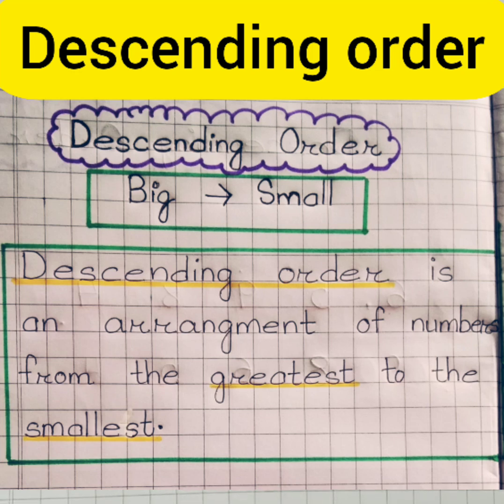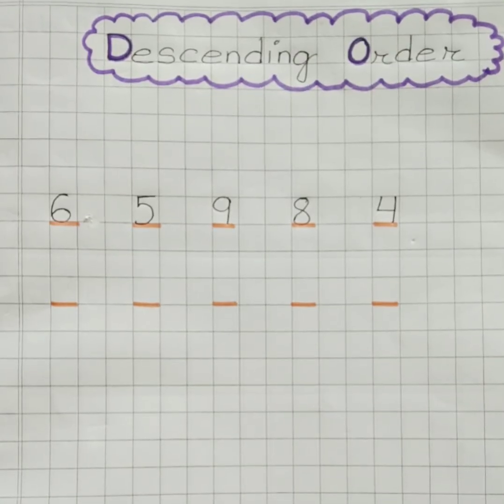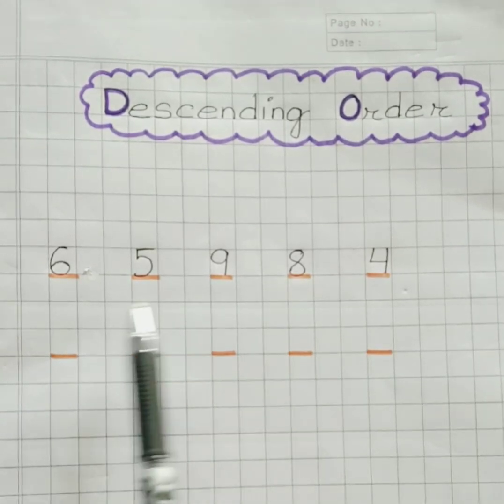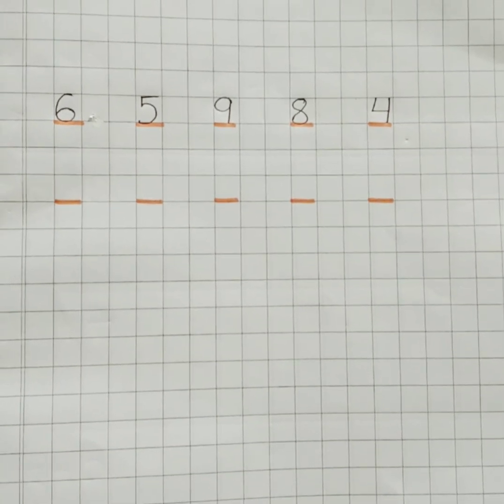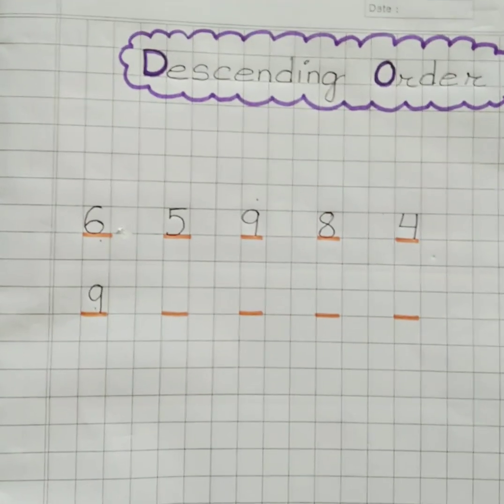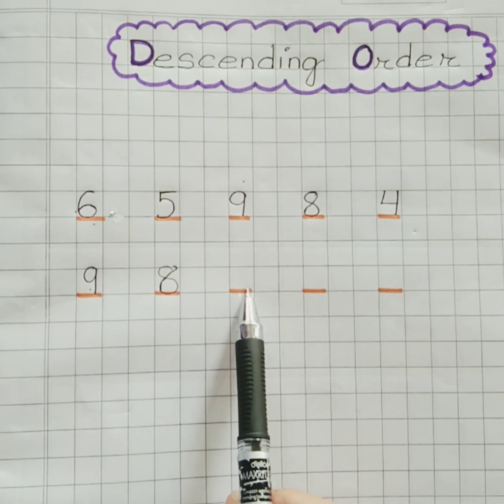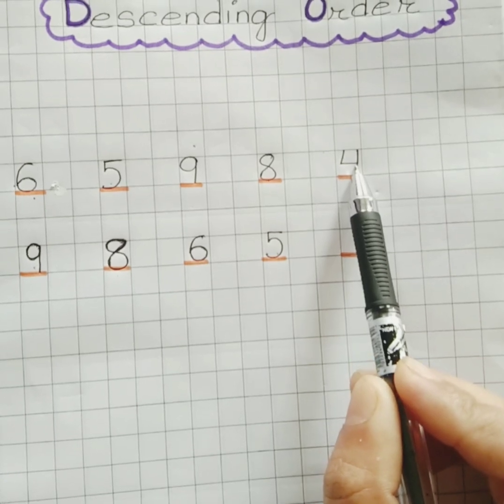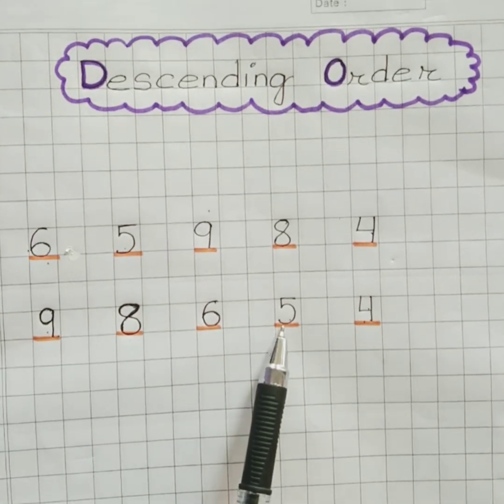Descending Order ( Big to Small)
Descending Order
Arrangement of numbers from the biggest to the smallest is called descending order. (Big to Small)